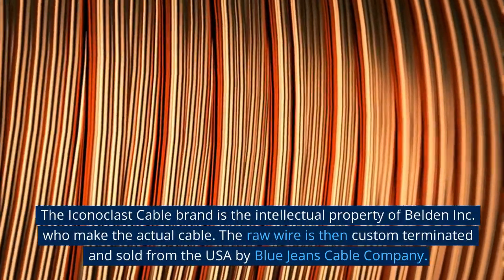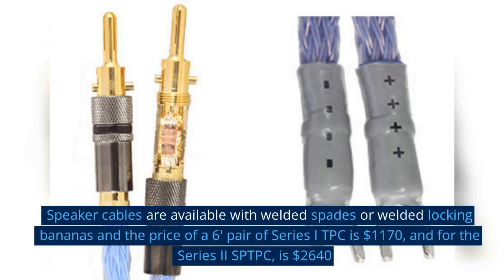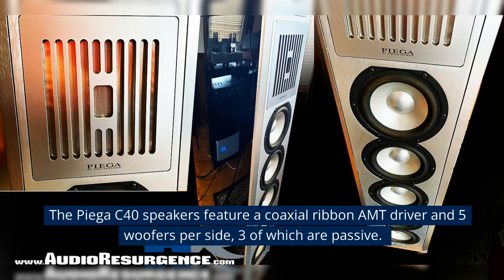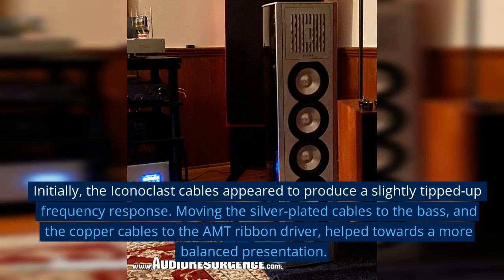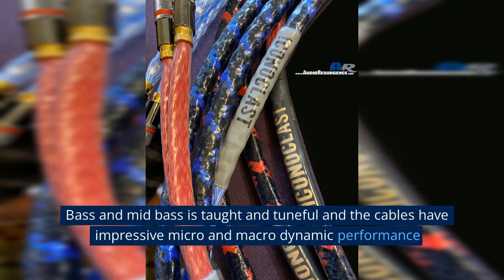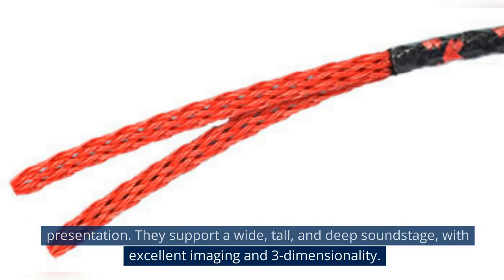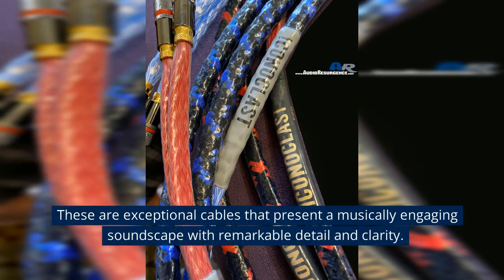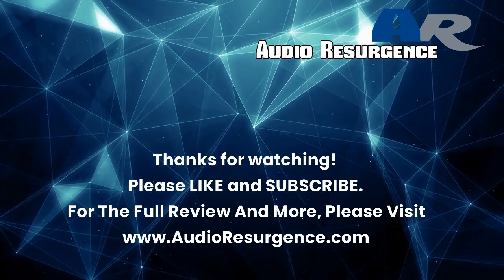Iconoclast Cables - Series I and Series II Speaker Cable Review at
This is a review of two different pairs of speaker cables from Iconoclast Cables. Iconoclast Cables use Belden wire in their designs and the raw wire is sent out to Blue Jeans Cables for termination and shipment to the end user.
You can find lots of technical info on the cables and their designs

The full written review of the Iconoclast speaker cables can be found at my

The review speakers were the Piega C40 and Sonus Faber Cremona M.
Amps included Simaudio Moon W5.3SE and Veloce Audio Saetta hybrid monoblocks.
For more equipment details, please follow the link to my website above.

Overall I liked these cables a lot!

I'm a video creation novice, but if there's enough interest I might put a bit more time into it.
The voice in the video isn't mine, it's Adam's. He's a robot.